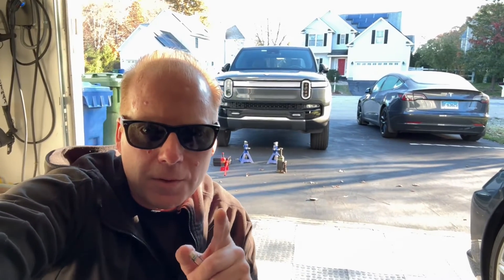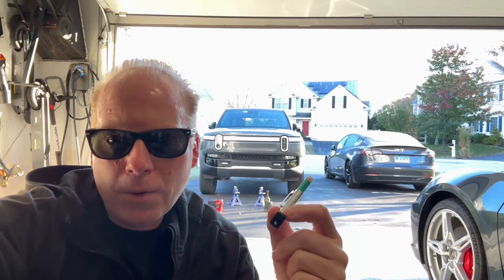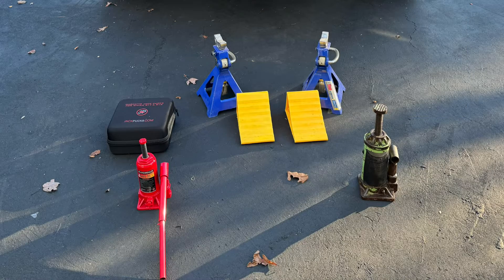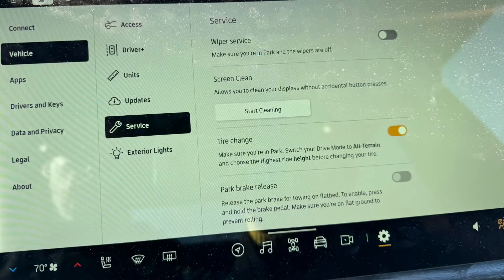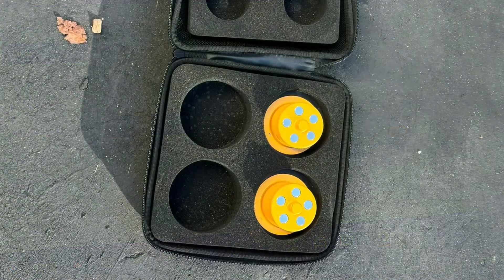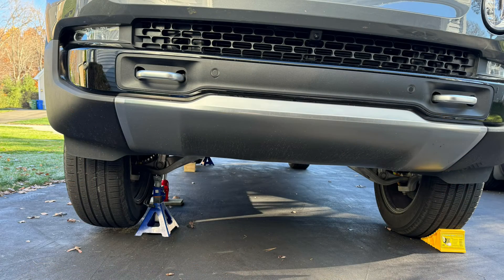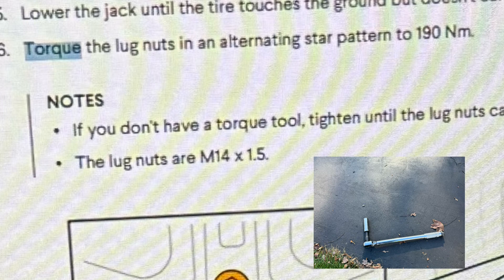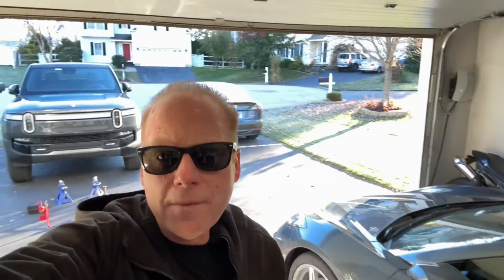How to Rotate The Tires on a Rivian R1T or R1S. How Much Tire Wear After 11k Miles?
I will show you how I rotated the Tires on my Rivian R1T

I used the MAGNETIC JACK PUCKS

You will need two 3 Ton Double Ram Bottle Jacks 6-1/2" to 16-1/2" Lifting Range

Heavy Duty Jack Stands

RV Wheel Chock

1/2-Inch Drive Click Torque Wrench

1/2-Inch Drive 22mm Deep Impact Socket

1/2-Inch Drive Impact Socket Extension Bar Set

Smart Color Coded Tire Tread Depth Gauge